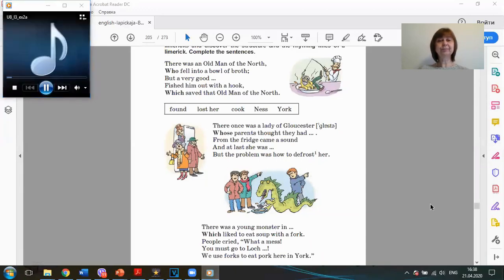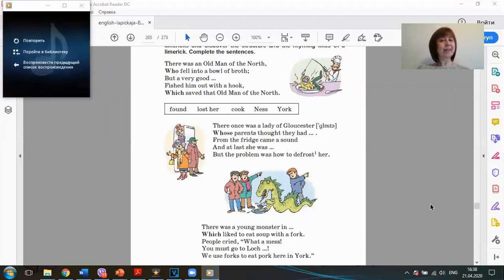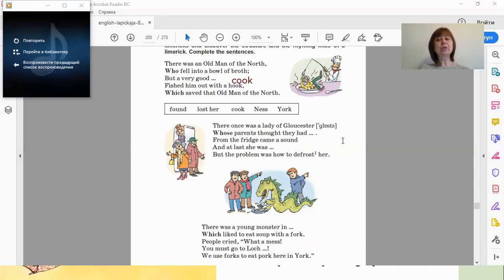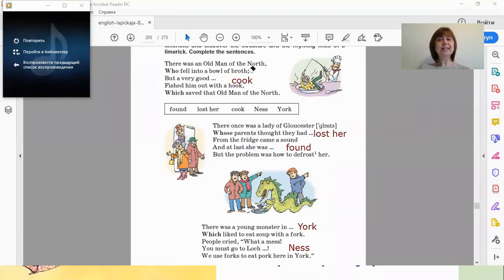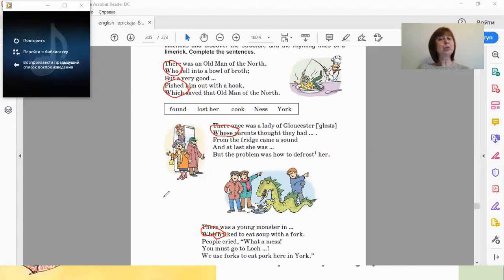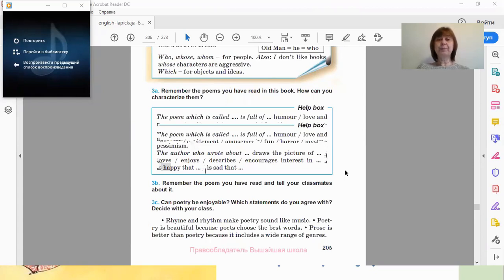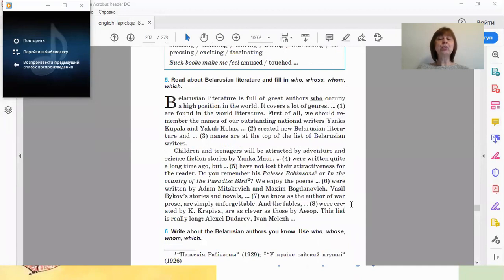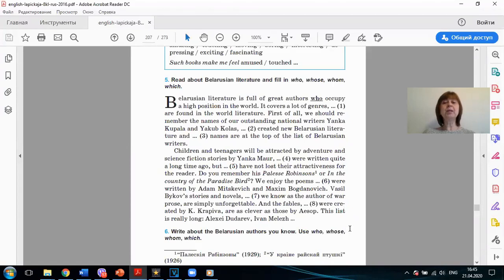English 8 Unit 8 Lesson 3